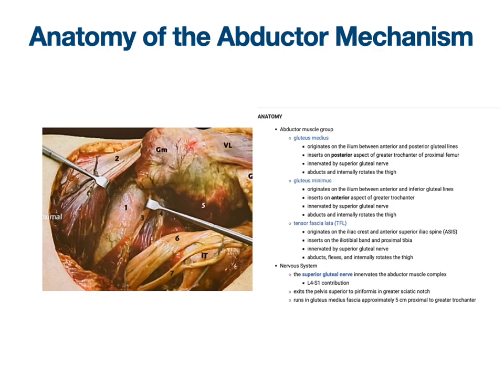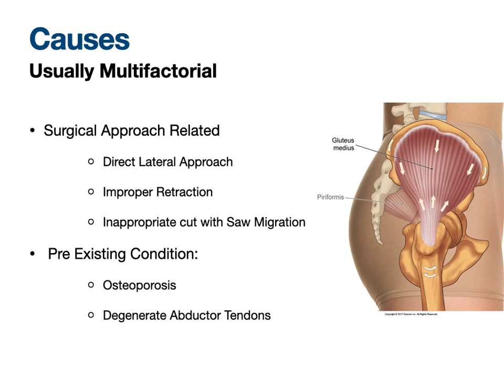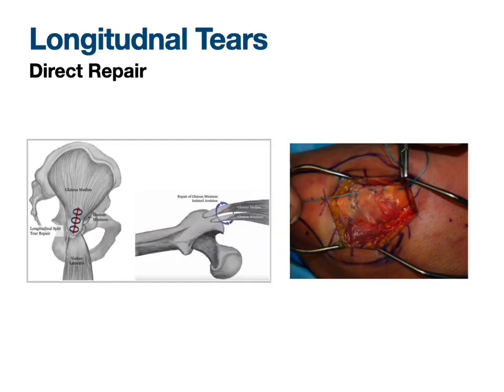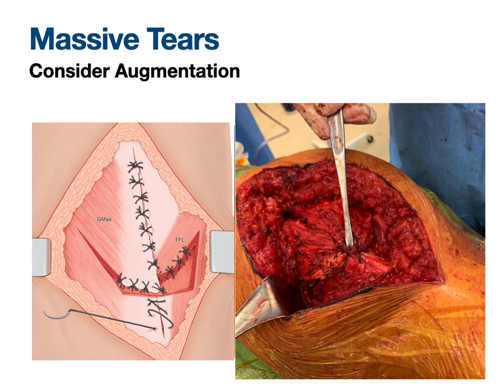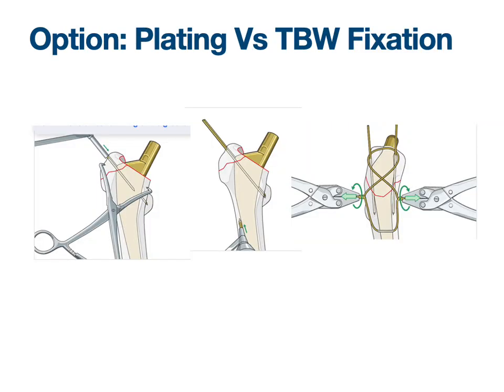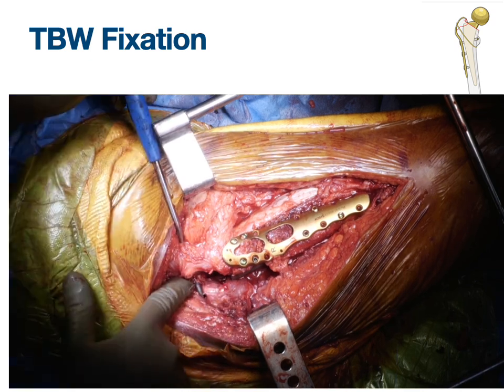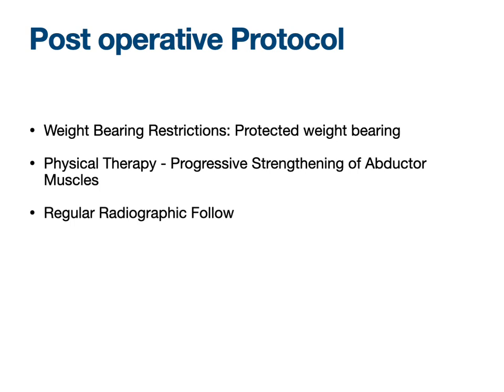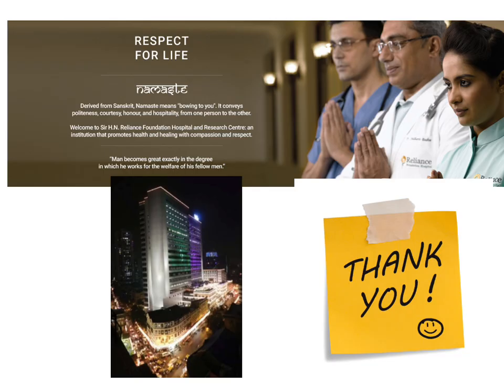How to treat Hip Abductor Disruption during Hip Replacement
Hip Abductors may get damaged because of multiple reasons during Hip replacement. It is crucial to identify it and repair or reconstruct them once identified intraoperatively. Dr Vaibhav Bagaria at SECOT Madrid, Spain talks about how to manage these intraoperative complications.